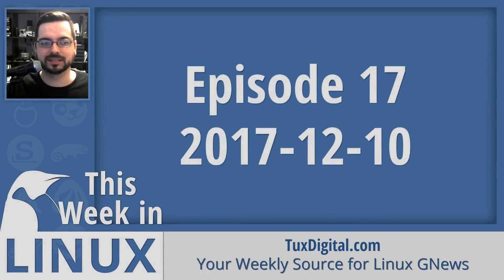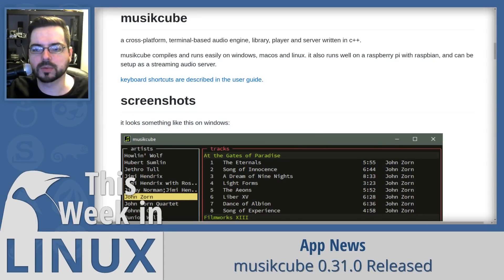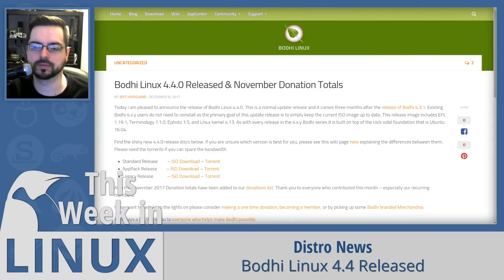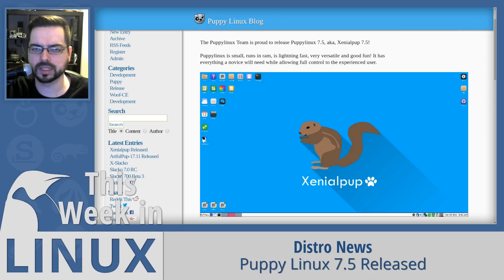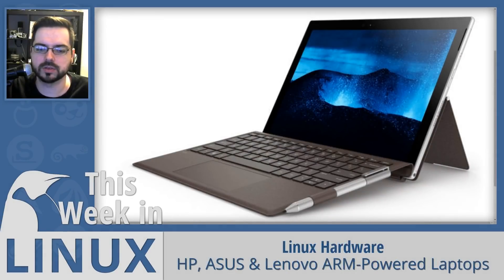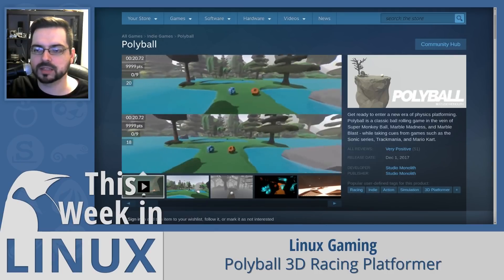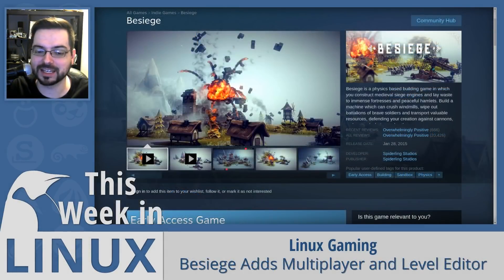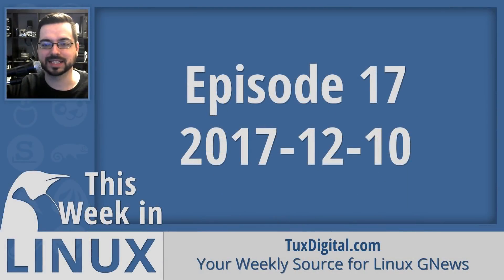TeamViewer 13, CrossOver 17, Distros: Puppy, Peppermint, Bodhi, Uruk & more | This Week in Linux 17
On this episode of This Week in Linux. TeamViewer 13 was announced and they're bringing Native Linux support to their remote desktop software. We saw many Distro releases this week and in fact, we'll be taking a look at 6 of them. We talk about how to get Microsoft Office 2016 on Linux. Then we'll jump into some Linux Gaming, including one game that is a little skin crawly. All that and much more.

Segment Index:
00:37 = MS Office 2016 with CrossOver 17
02:17 = TeamViewer 13 Now Natively on Linux
04:19 = musikcube 0.31.0 Released
05:37 = Argbash 2.5.1 Released
07:18 = Bodhi Linux 4.4 Released
08:11 = Peppermint 8 Respin Released
10:11 = Puppy Linux 7.5 Released
12:28 = All Ubuntu 17.10 Flavours in Linux AIO
14:02 = Debian 9.3, Debian 10 & Sources.Debian.Org
15:02 = Uruk GNU/Linux 2.0 Released
16:50 = HP, ASUS & Lenovo ARM-Powered Laptops
17:46 = Mesa 17.3 Officially Released
18:32 = OpenMW 0.43 for Morrowind Released
19:50 = Polyball 3D Racing Platformer
20:38 = Steam Platform-Specific Wishlist, Sort of
21:39 = Steam Stops Supporting Bitcoin
22:52 = Different Perspective for Steam Marketshare
25:19 = Besiege Adds Multiplayer and Level Editor
25:53 = Empires of the Undergrowth in Early Access
26:39 = Dirty COW Redux Patch
28:49 = Outro